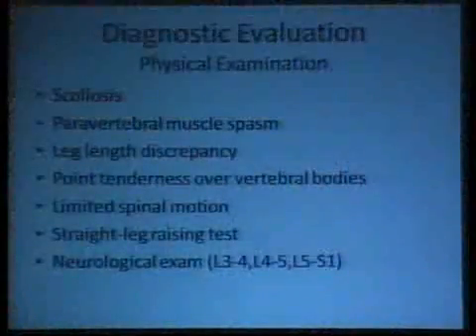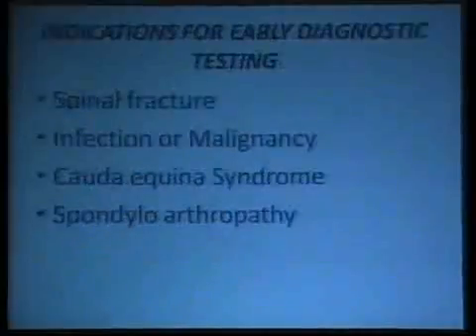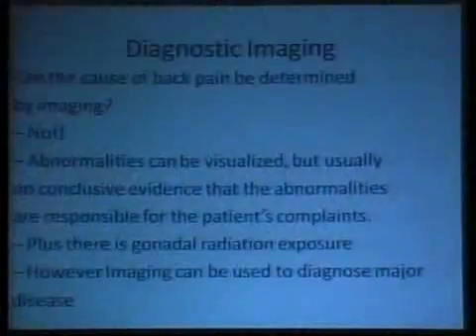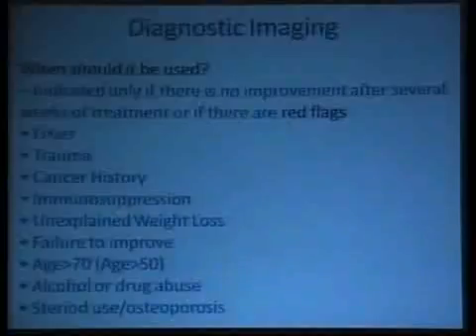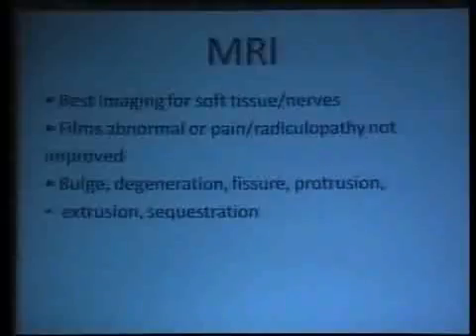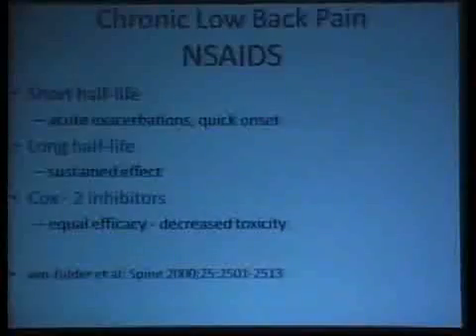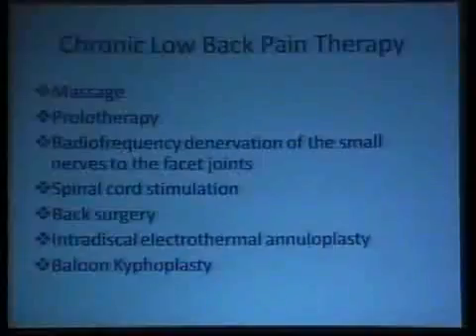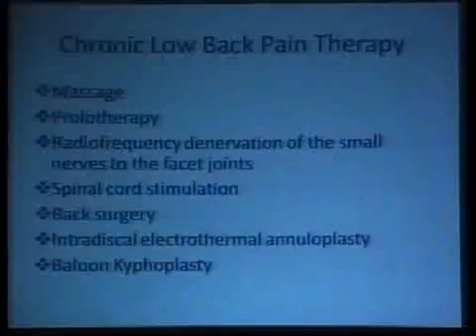PSR 14th International Conference 20.3gp